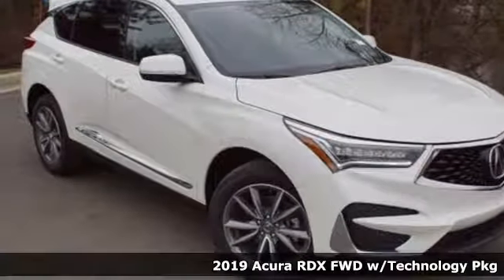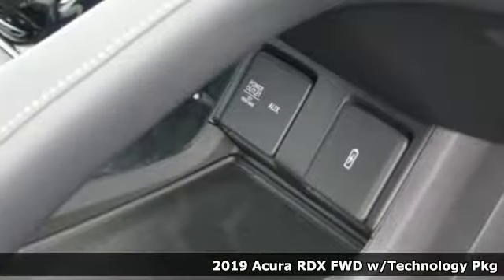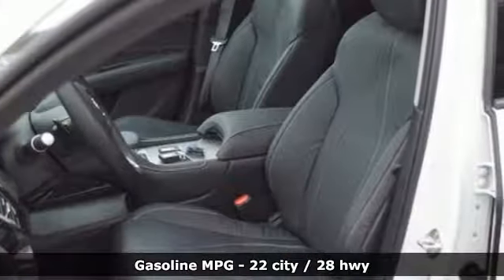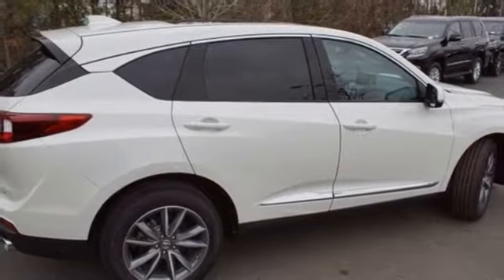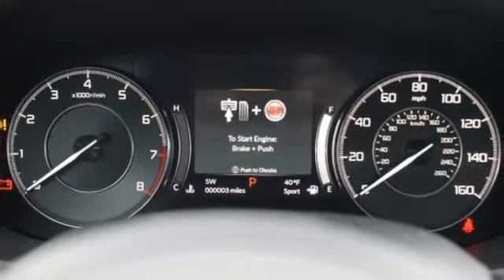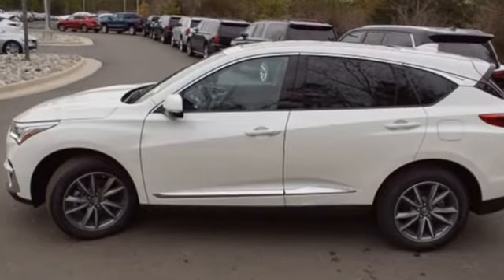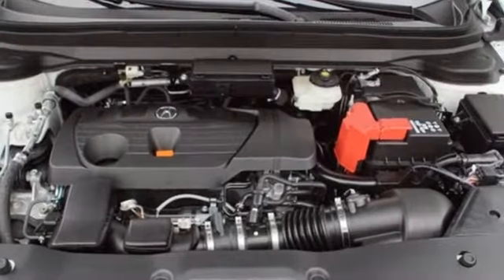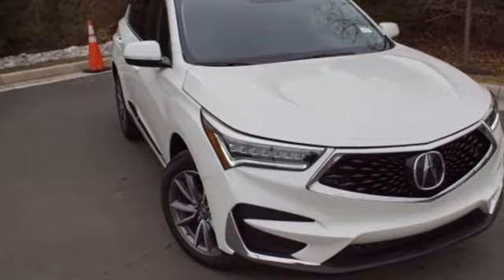New 2019 Acura RDX Arlington VA Acura Washington-DC, DC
Year: 2019
Make: Acura
Model: RDX
Trim: Technology Package
Engine: 2.0L 16V DOHC
Transmission: 10-Speed Automatic
Color: White
Interior: Ebony
Stock #: KL019701
VIN: 5J8TC1H56KL019701
White Diamond Pearl with leather trimmed ebony sport seats, heated front seats, 2.0T power, technology package, navigation, panoramic power moon roof, satellite radio, and much more. brRecent Arrival! 22/28 City/Highway MPGbrbrbrAll prices exclude taxes, title, license, and dealer processing fee of $799.00. Published price subject to change without notice to correct errors or omissions or in the event of inventory fluctuations. All features not on all vehicles. Vehicles shown are for illustration purposes only. MPG is based on 2016 EPA mileage ratings. Use for comparison purposes only. Your actual mileage will vary, depending on how you drive and maintain your vehicle, driving conditions, battery pack age/condition (hybrid only), and other factors. MPG is based on 2017 EPA mileage ratings. Use for comparison purposes only. Your mileage will vary depending on driving conditions, how you drive and maintain your vehicle, battery-pack age/condition (hybrid only), and other factors.

Address:
13911 Lee Jackson Highway